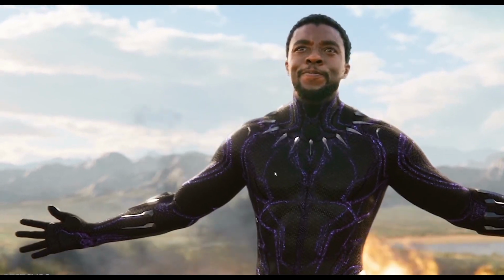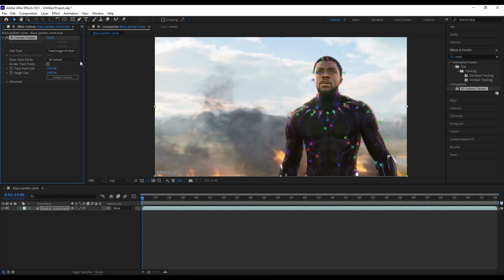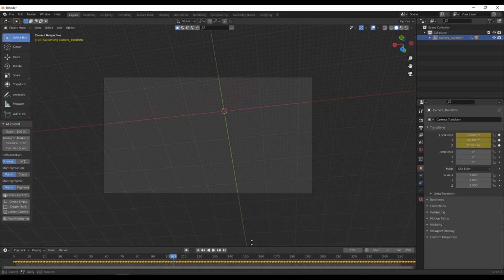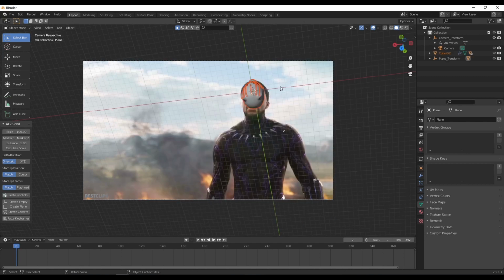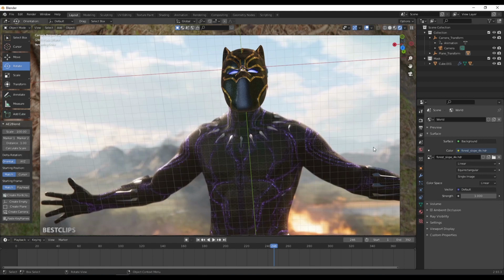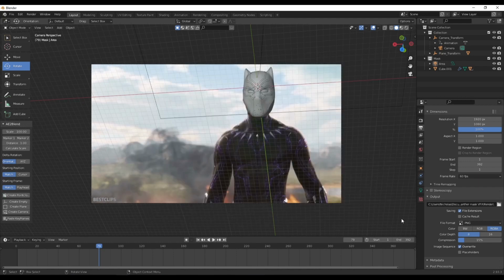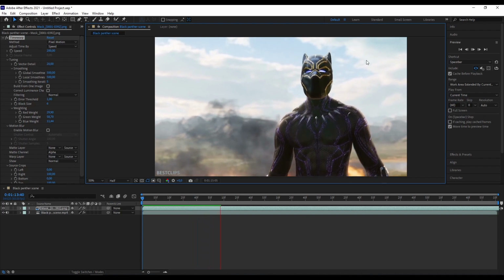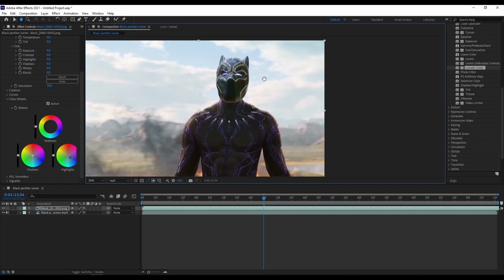Create Marvel VFX at home - Blender Tutorial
In this video I will show you how to motion track original Black Panther footage and use the CG mask we created in our previous video to create convincing MARVEL VFX.